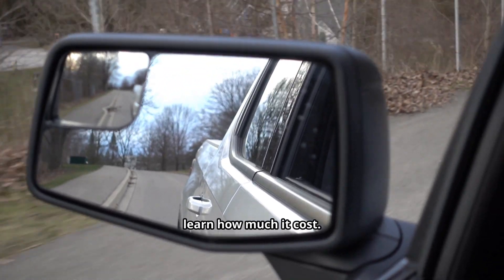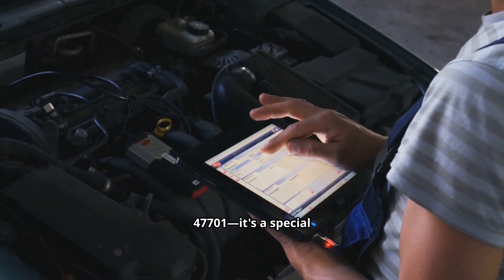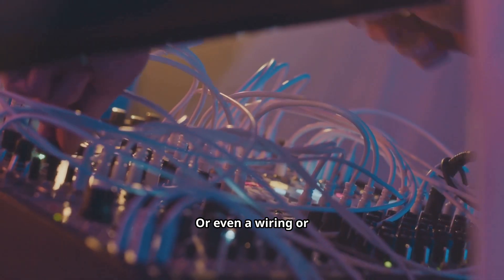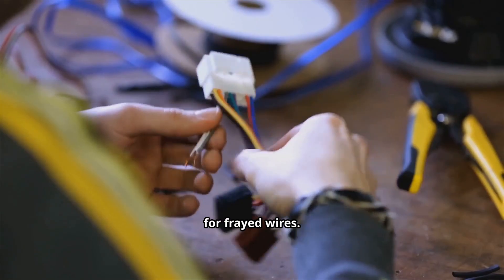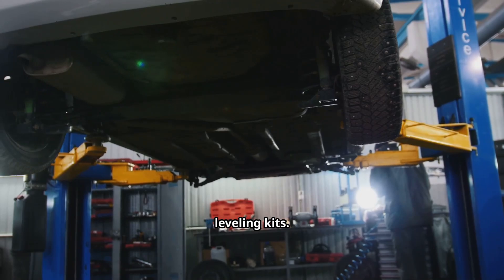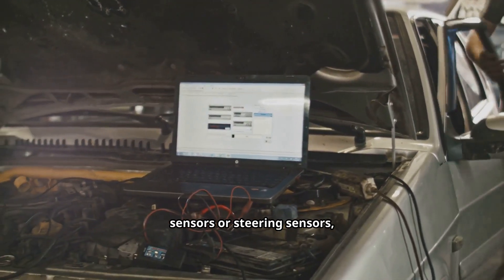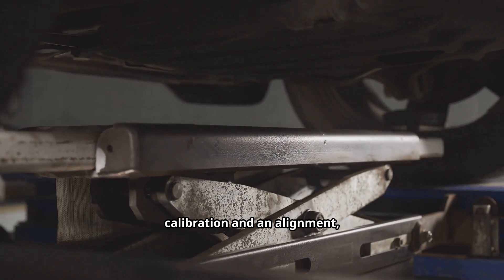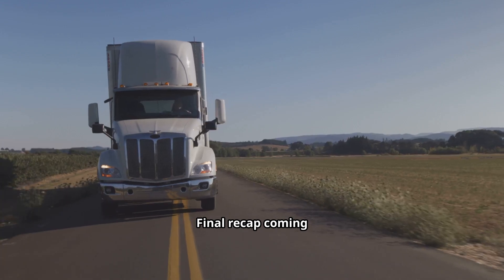F-150 C0051 ABS/Steering Fix | Steering Angle Mismatch| Ford SSM 47701 Explained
Got C0051 on your 2016–2019 Ford F-150 with ABS/AdvanceTrac lights or steering warnings? This video explains Ford SSM 47701 (NHTSA 10153943): why the ABS and PSCM disagree on steering angle, what actually triggers the fault (towing, crosswinds, misalignment, loose suspension/steering parts, or wiring/connectors), and the right way to fix it.

Key points

This is not a recall and not a TSB—it’s a Special Service Message (SSM 47701).

Don’t rush to replace the PSCM based on ABS tests AE/LA/LB.

Do the basics first: tire pressures, inspect steering/suspension play, verify wheel alignment.

Check harness/connectors for the ABS & PSCM.

Perform a PSCM self-test and steering-angle sensor (SAS) calibration (WSM 211-02).

If the fault returns, look for mechanical slop or wiring issues before considering module replacement.

Covers: F-150 2016, 2017, 2018, 2019 • DTC C0051 • ABS module • Power Steering Control Module • Steering Angle Sensor calibration • AdvanceTrac/traction control light • Alignment after lift/level • FORScan/IDS/FDRS calibration tips.